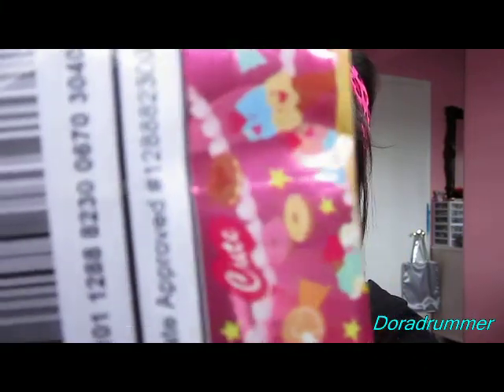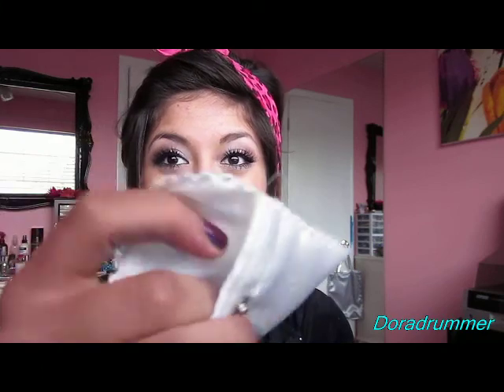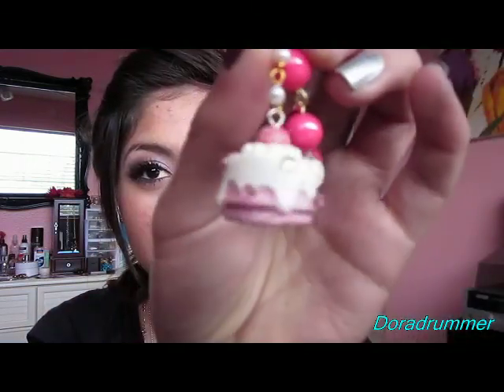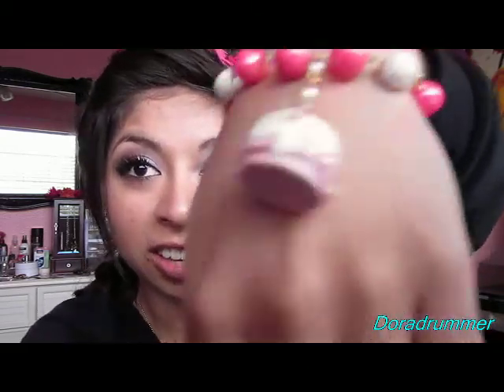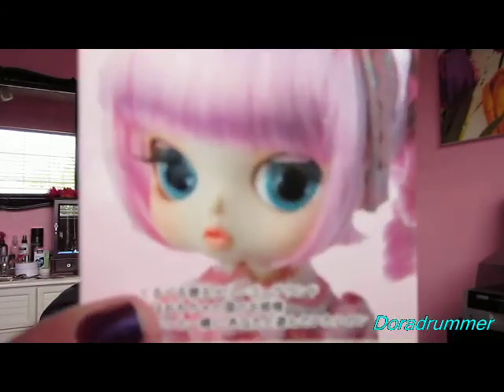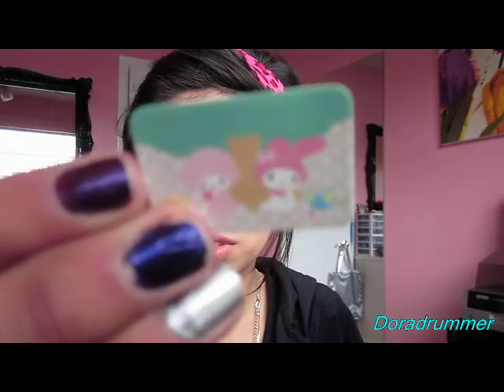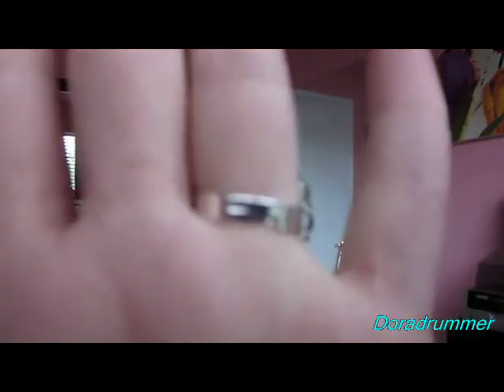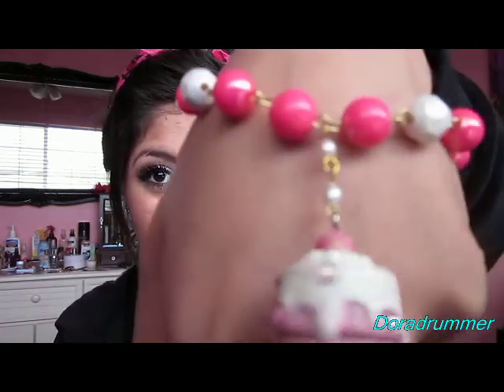Stevie Dickerson Jewelry Review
Read me if you dare.
Twitter.com/dayanneDUH

and if you were interested in this company
then go check out their website here: